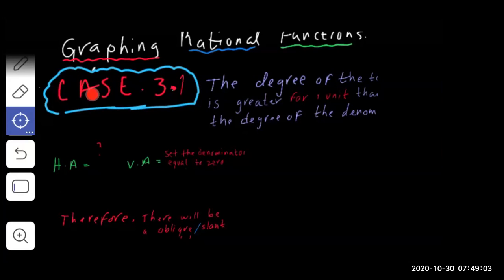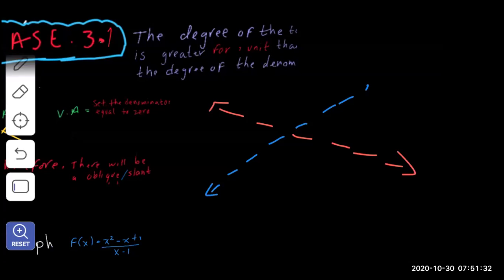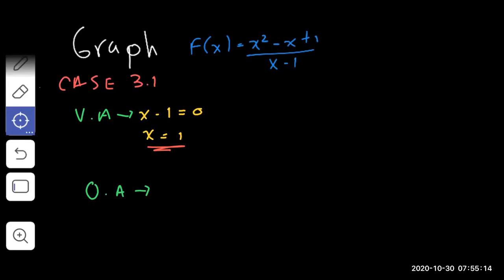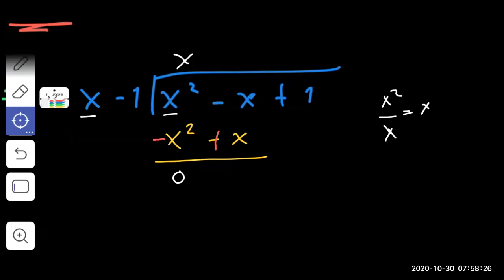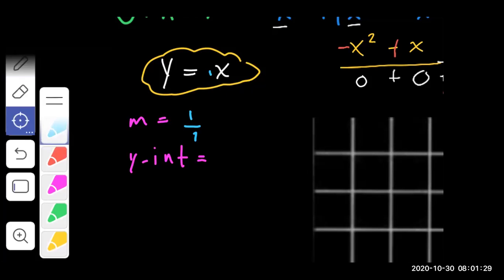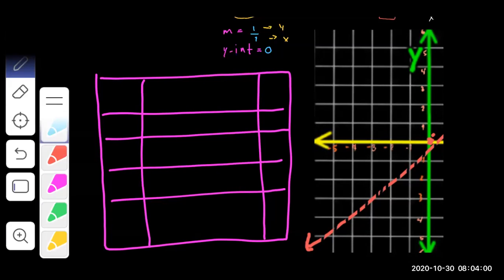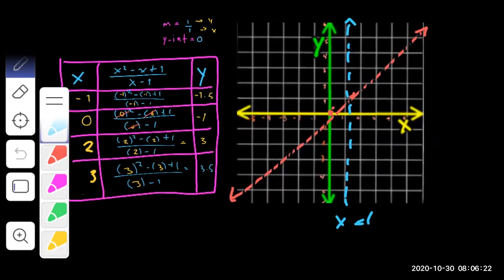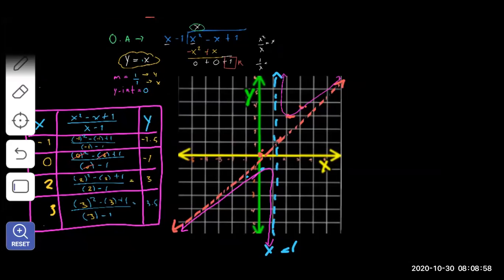Graphing Rational Functions with Oblique Asymptote